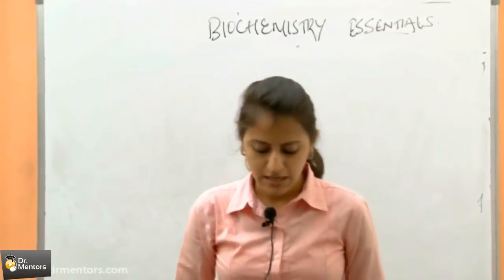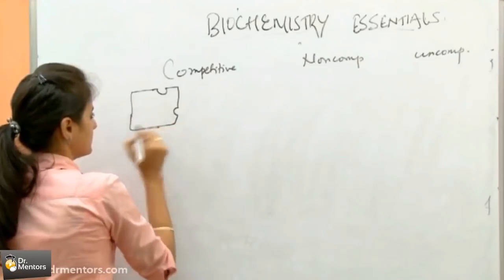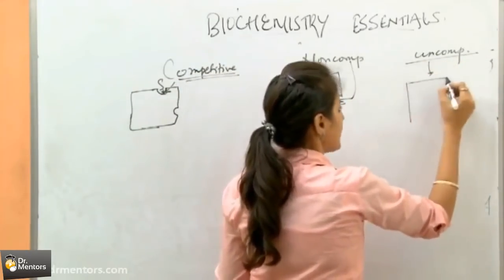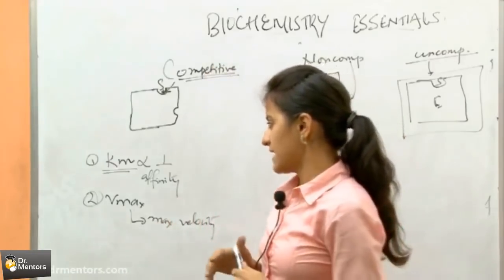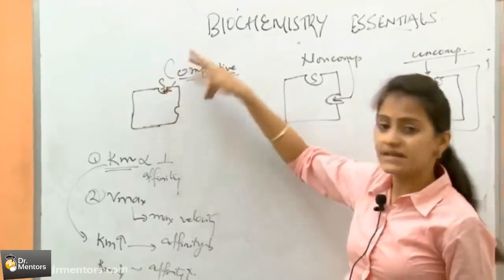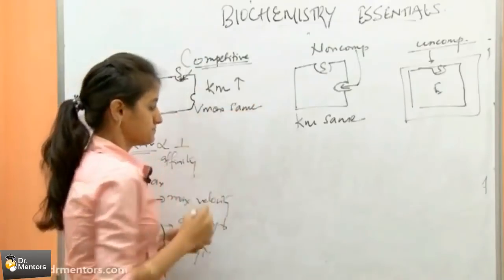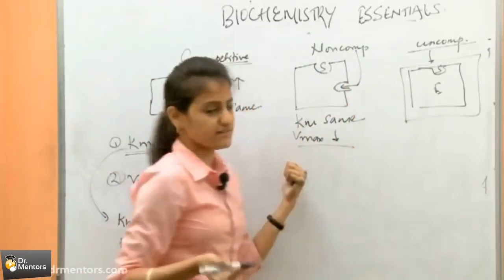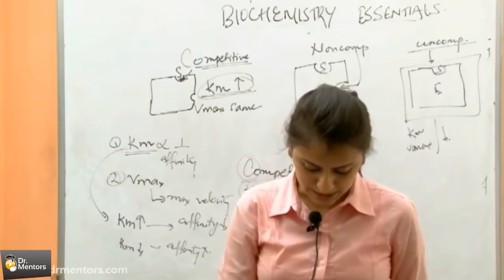Biochemistry menmonics -Drmentors.com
About :
Dr.Nikita is a Radiologist by profession, a passionate teacher, youtuber, mentor, guide to NEET PG students. Her channel Dr.Nikita’s Radsynapse is the ULTIMATE channel for NEETPG/AIIMS/DNB/FMGE preparation. It gives you a holistic approach to your preparation, self help, self improvement & lifestyle. This video gives an easy mnemonic to remember how km and Vmax are affected in competitive, non-competitive and uncompetitive inhibition.